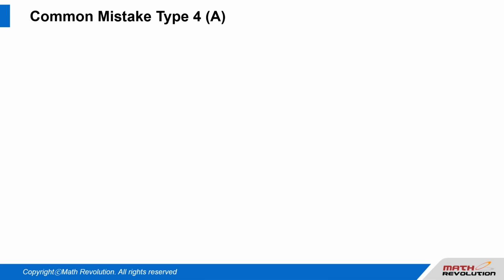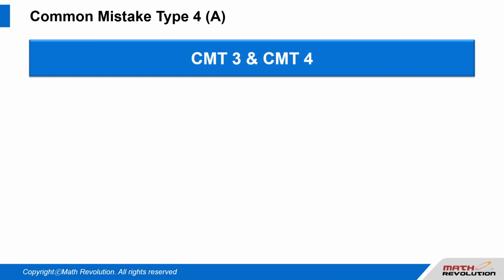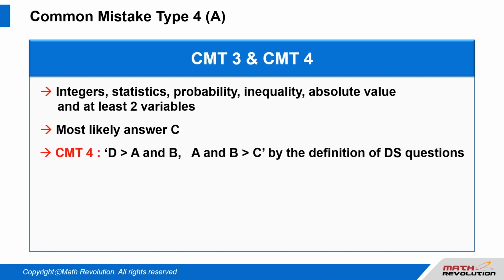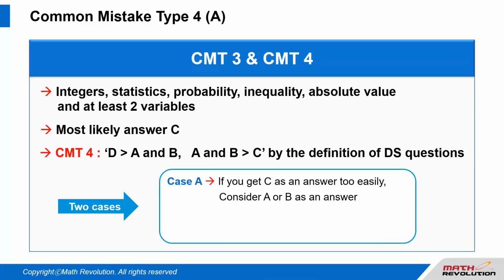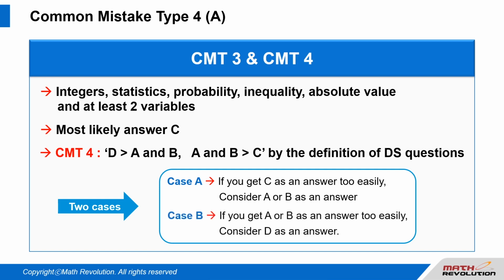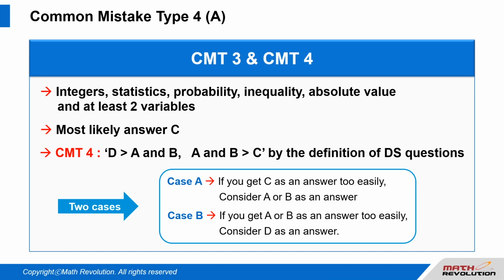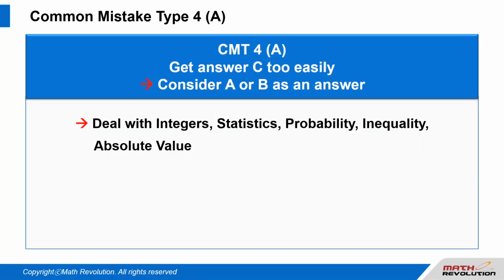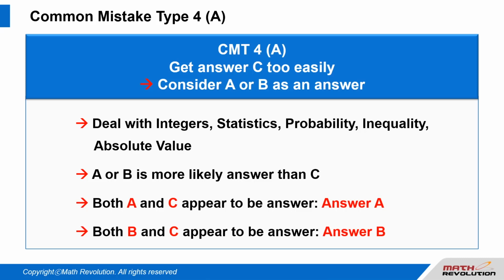D11. Common Mistake Type 4 (A) (CMT4A)